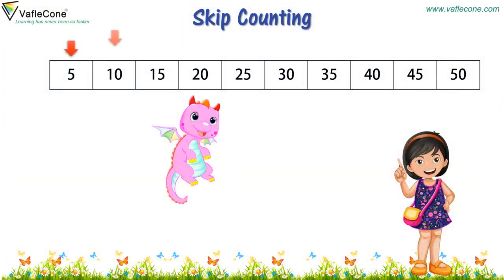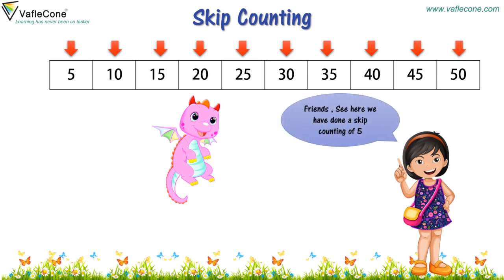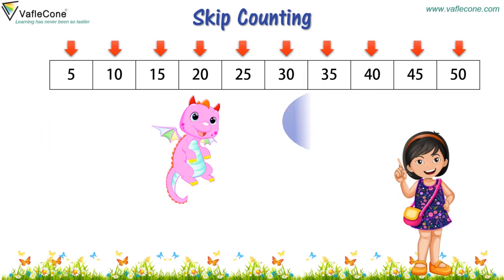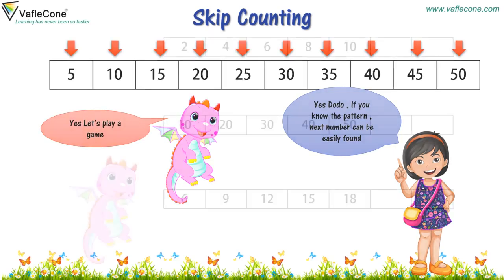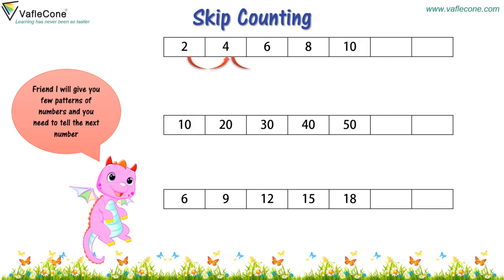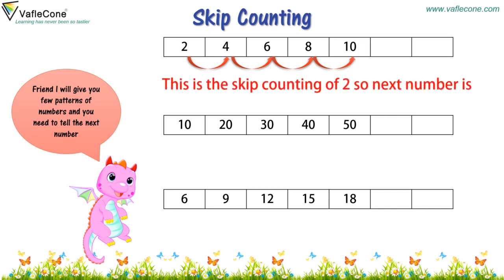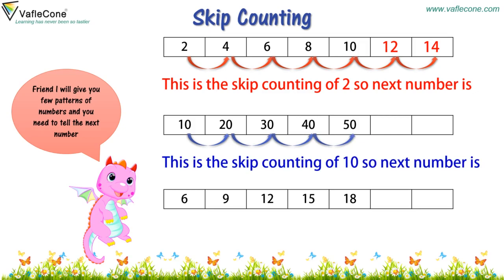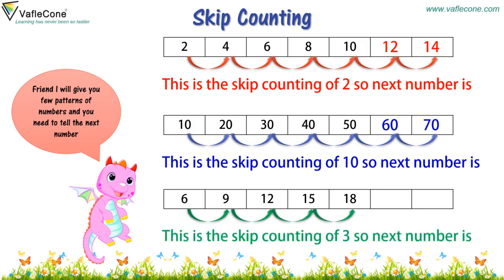Learn about skip counting l Skip counting of 2, 3 , 5 and 10 l Maths concept l grade 2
DoYouKnow about the SkipCounting. Learn the MathsConcept of Skipcounting with Vaflecone.
VafleCone is a one-stop platform for your child to learn with interactive videos, downloadable worksheets and online questionnaires.